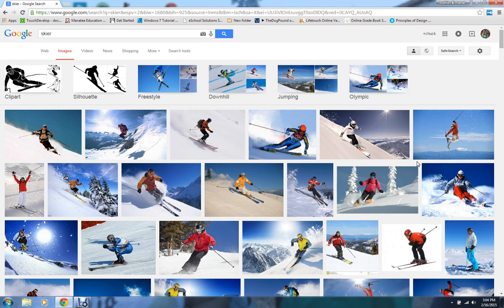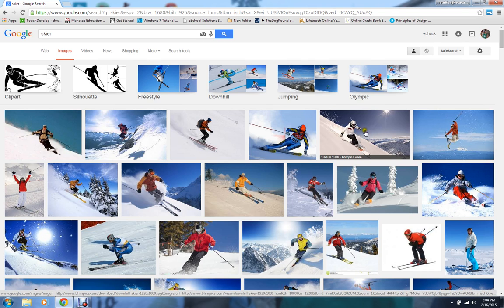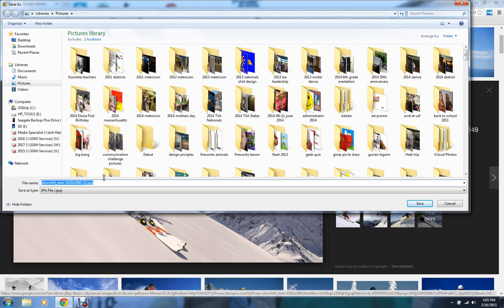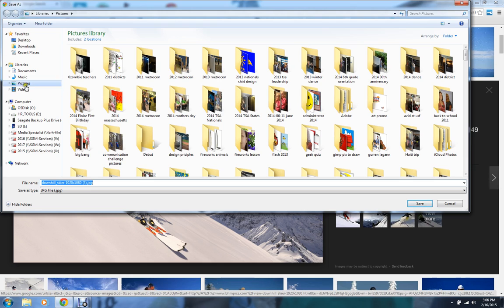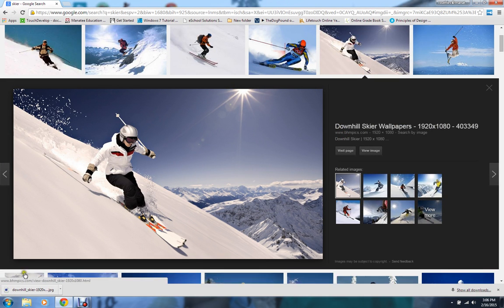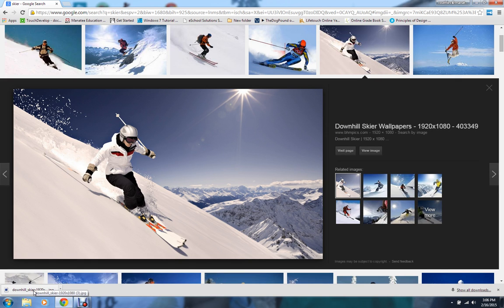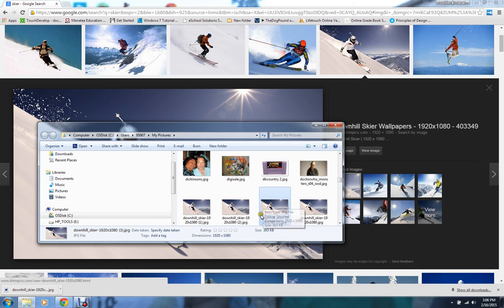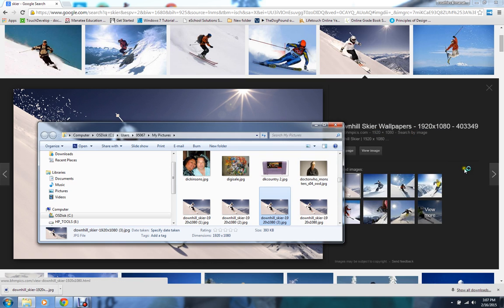Mr Routhier photoshop cs6 lesson 1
This video is for my students at Sugg Middle School.